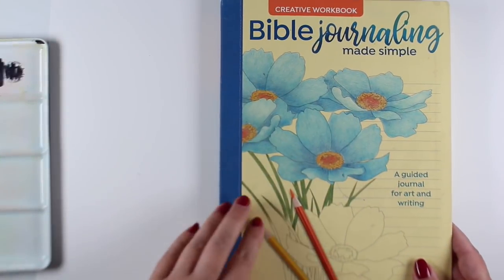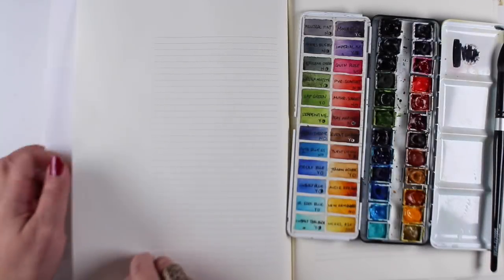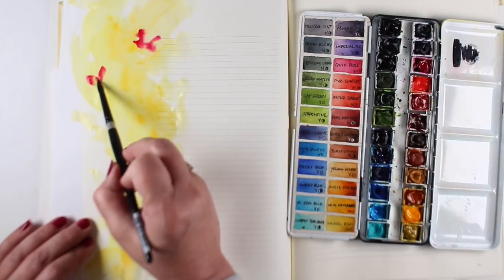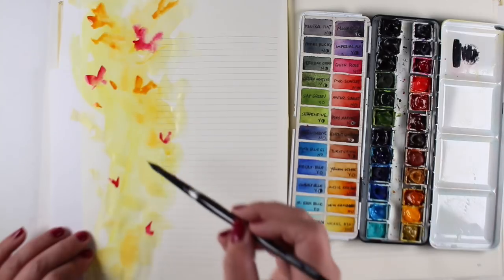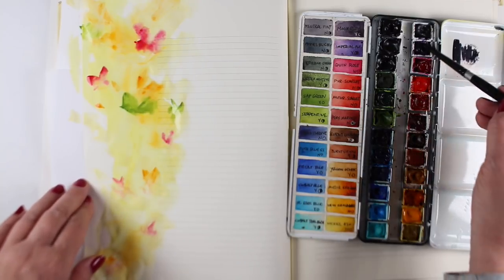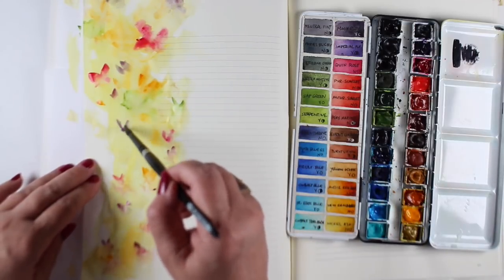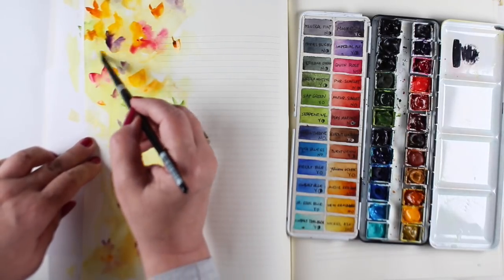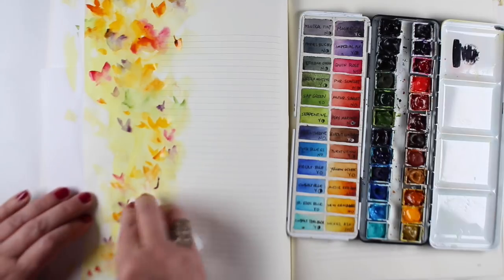Bible Journaling 2 Corinthians 5:17 - Paint a Kaleidoscope of Butterflies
This pretty little grouping of butterflies happened after a poor attempt earlier - just goes to show, don't give up. God can make something beautiful out of anything!

SCRIPTURE:
Therefore, if anyone is in Christ,
 the new creation has come:
The old has gone, the new is here!
2 Corinthians 5:17